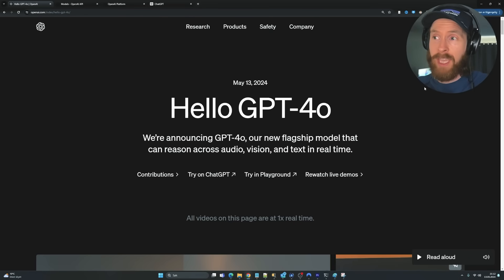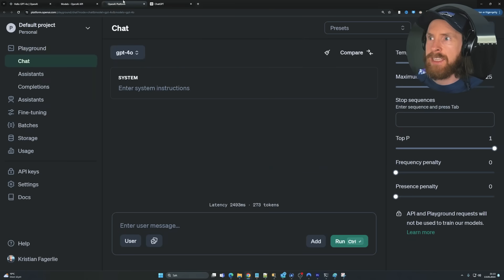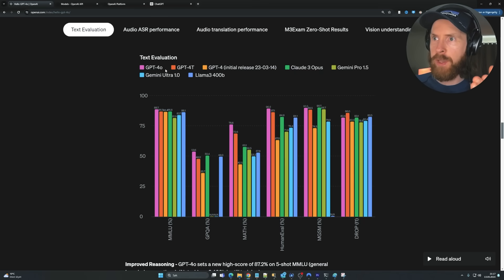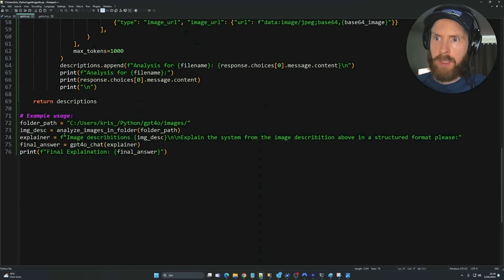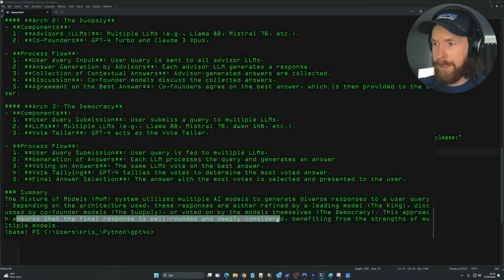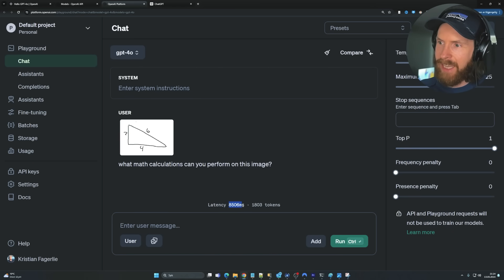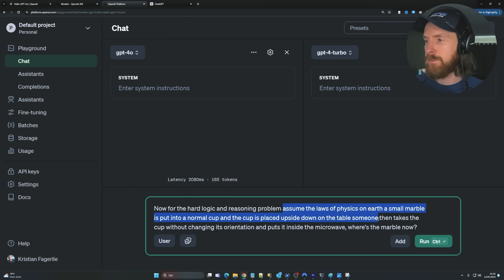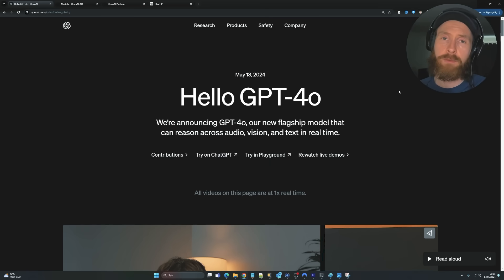OpenAI GPT-4o | First Impressions and Some Testing + API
OpenAI GPT-4o | First Impression and Some Testing + API

My first reaction to the OpenAI GPT-4o model. Testing the GPT-4o API

00:00 OpenAI GPT-4o Intro
01:17 OpenAI GPT-4o Reaction
04:48 OpenAI GPT-4o Testing